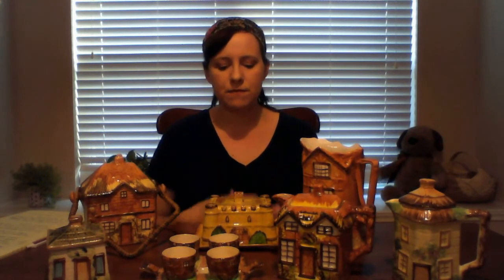The Unusual History of Cottage Ware: Find Out what's Hidden in Texas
Karen shares her mom's vintage collection of Cottage Ware. Never heard of it? Then this video's for you!